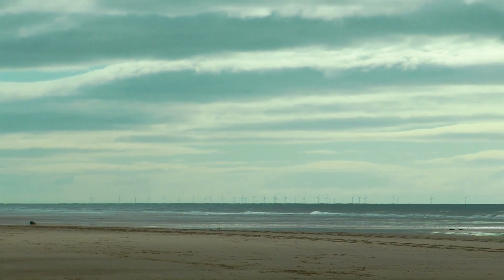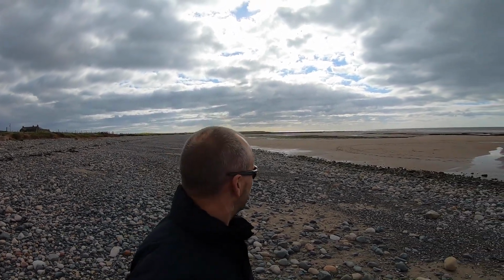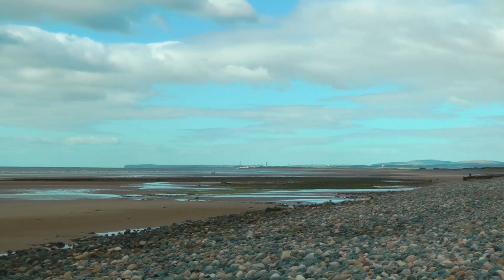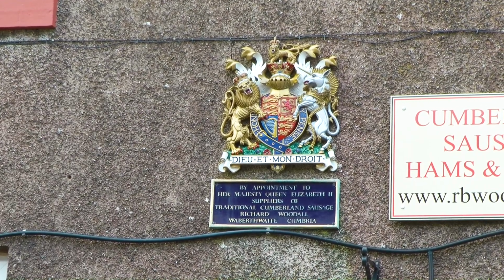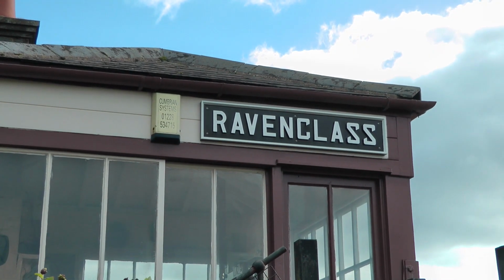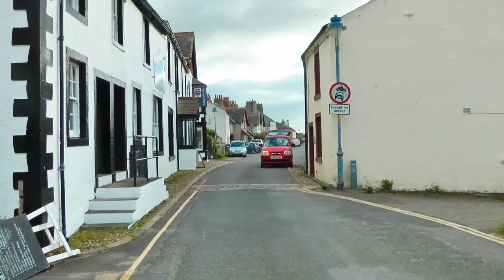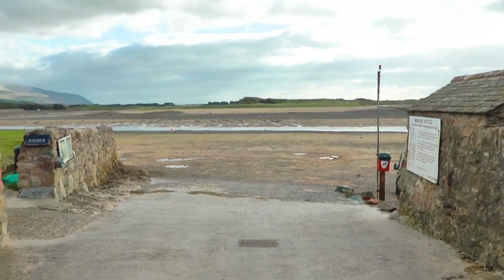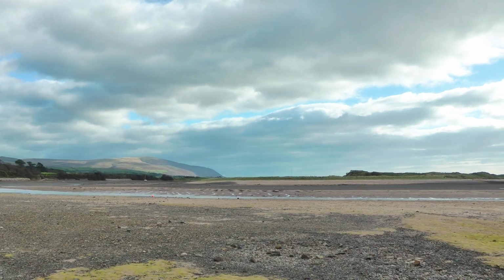The Lake District Coast. Silecroft to Drigg.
Did you think that the Lake District was just Lakes & Mountains? It actually includes approximately 10 miles of the Cumbrian coast from Silecroft near Millom to Drigg near Seascale. Join me for a tour of the Lake District coast starting at Silecroft beach, then moving North through Eskmeals, Ravenglass & Drigg. I even visit the home of Cumberland Sausage!

If you want to see more of the Ravenglass & Eskdale Railway follow the link to see my trip from Ravenglass to Boot.